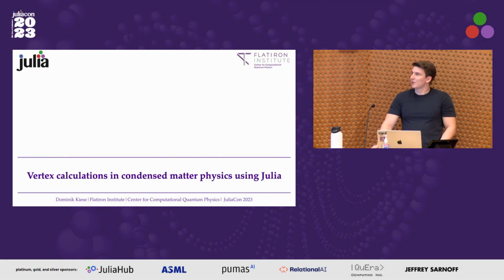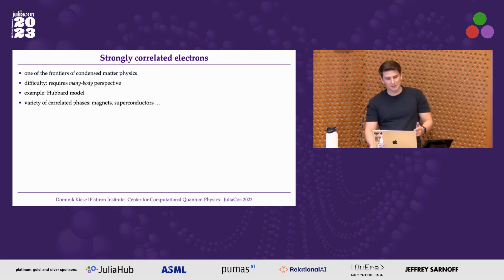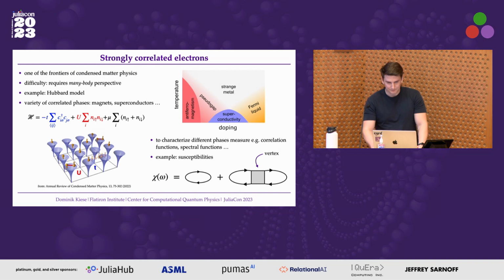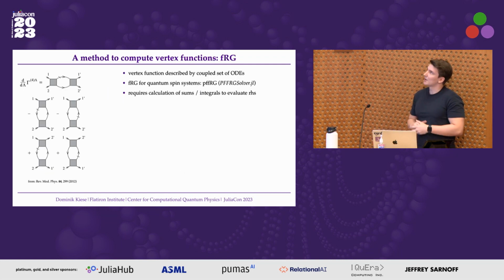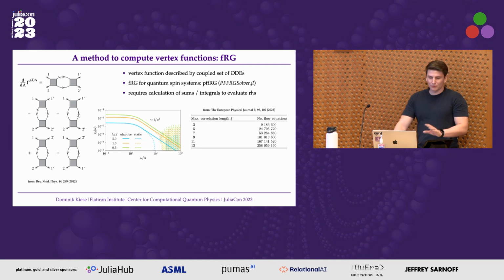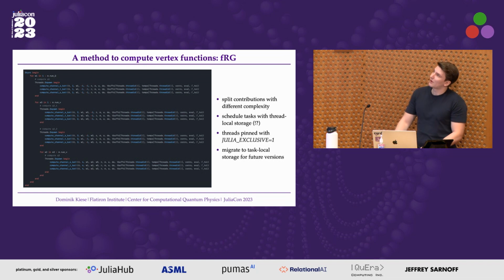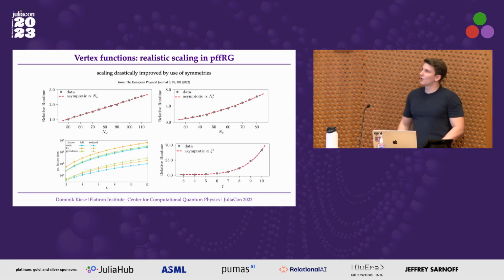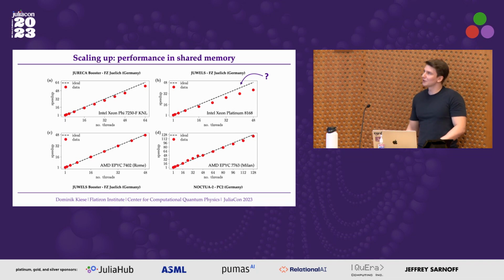Large-scale Vertex Calculations in Condensed Matter Physics | Dominik Kiese | JuliaCon 2023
Part of the Julia for HPC Minisymposium.

00:00 Welcome!
00:10 Help us add time stamps or captions to this video! See the description for details.